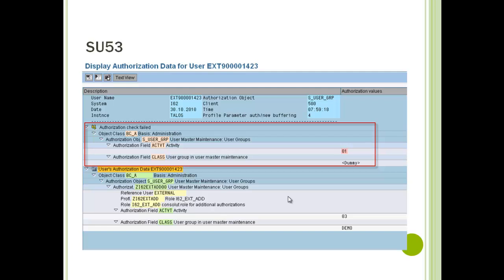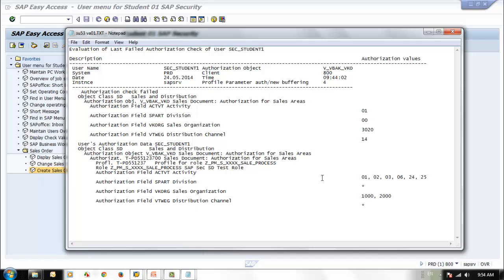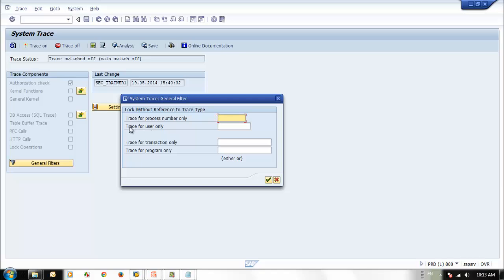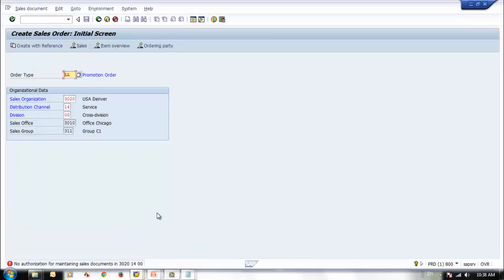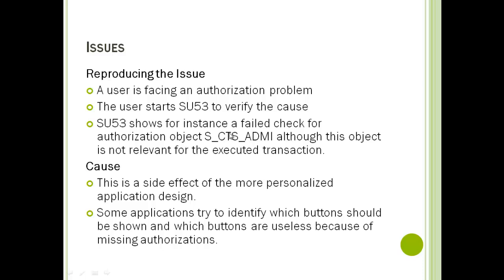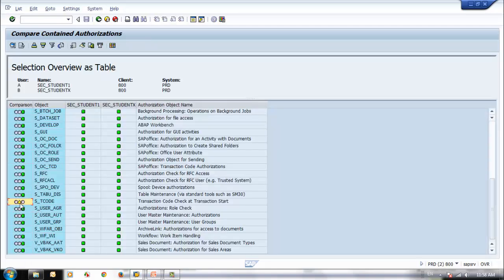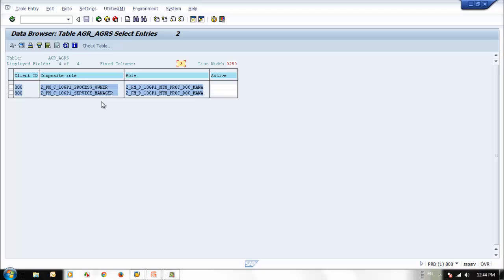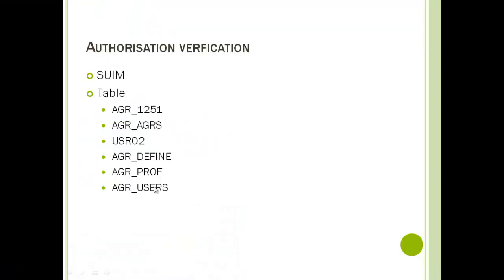18 Analyse Authorization Issues